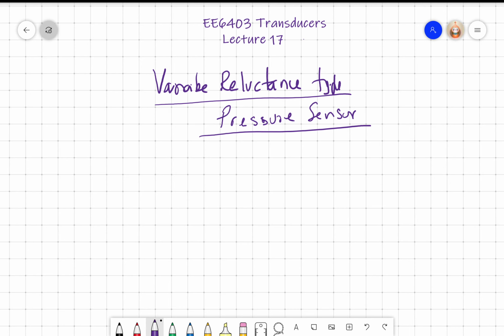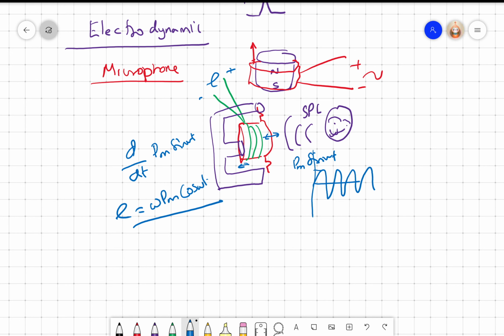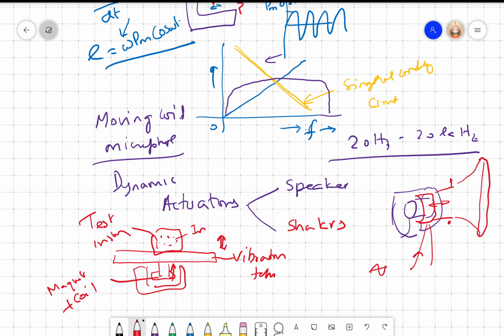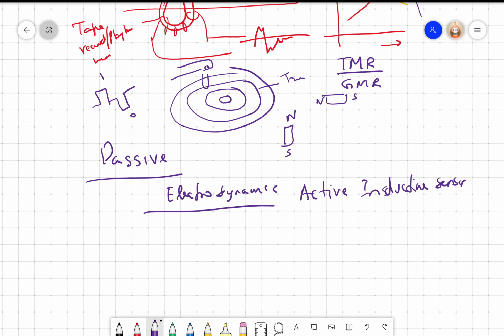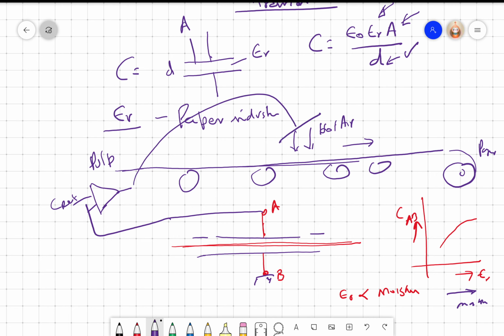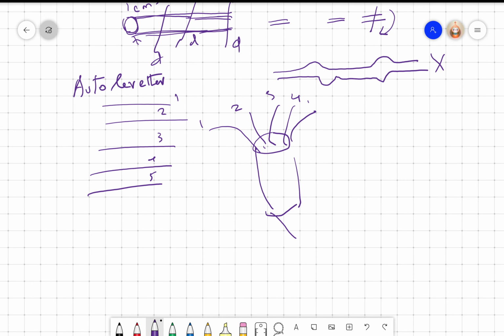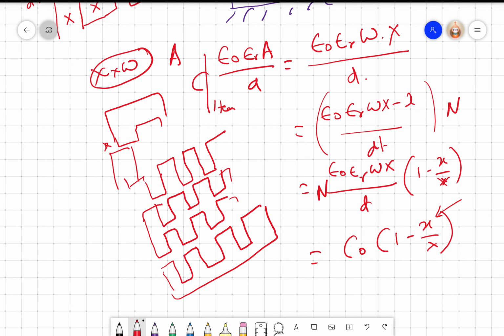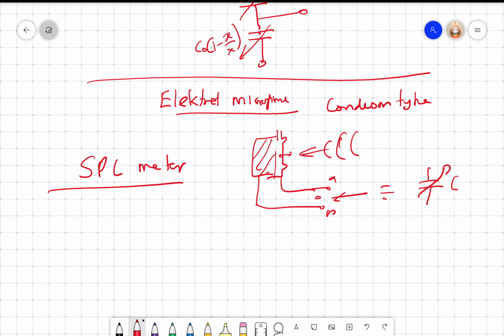EE6403 Lecture 17